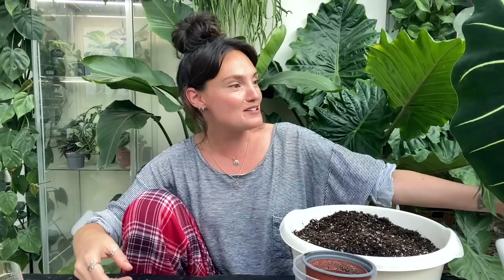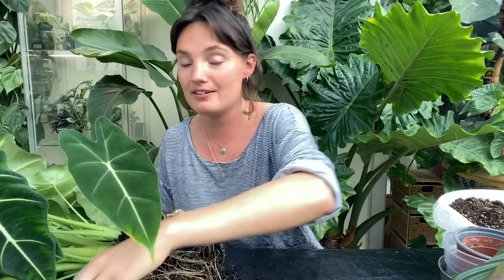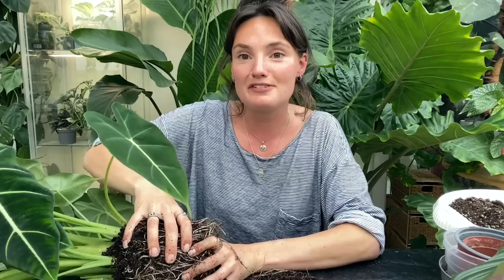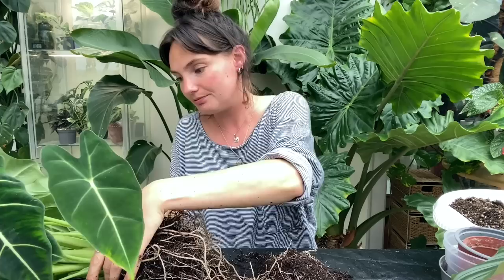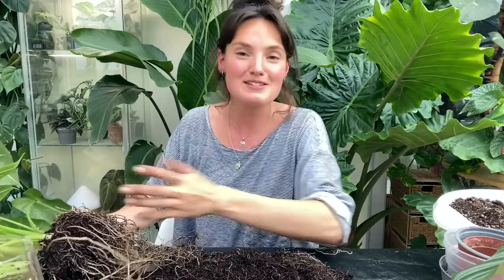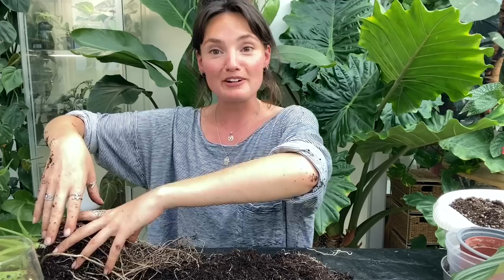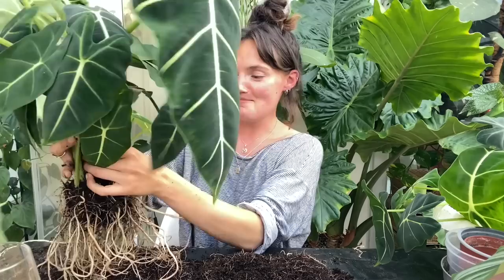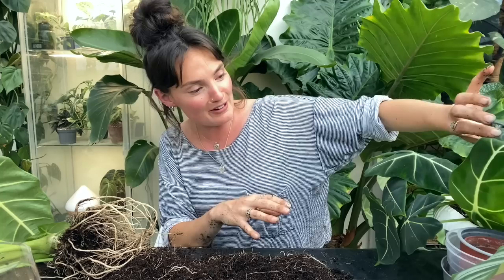PJs, Wine + HUGE Plant Repot 🥂🪴 Dividing Alocasia Frydek and Chat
Pjs, wine + huge plant repot - dividing alocasia frydek and chat - repot and chat - alocasia frydek divide - frydek division - chilled repot - how to divide alocasia bulbs - pyjamas wine and plants

Code - JUNGLEHAVEN

TheJungleHaven